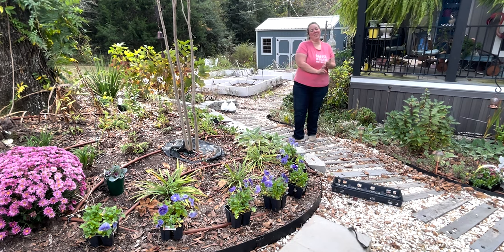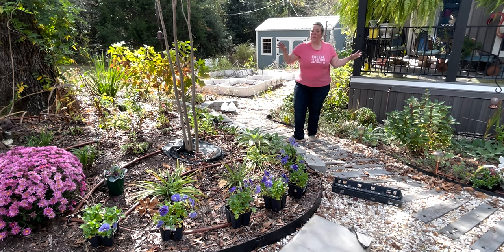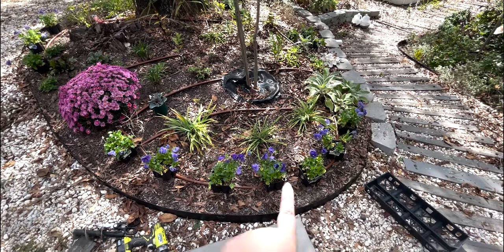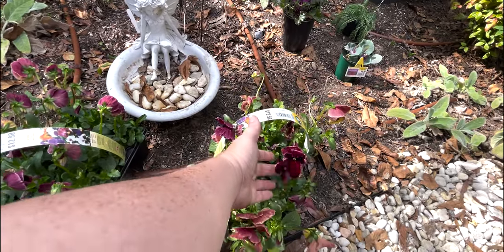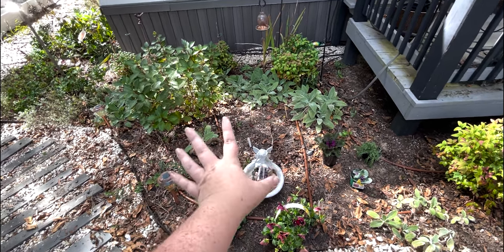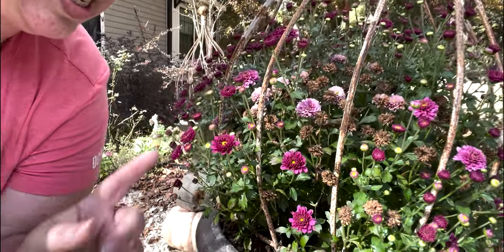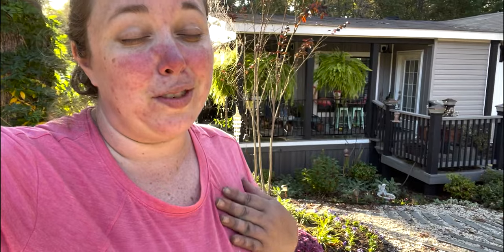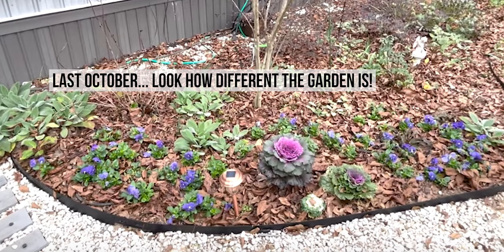Planting Fall Annuals: Pansies and Ornamental Cabbage (Zone 8b)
I'm running a bit behind after being gone for a FABULOUS cruise through Italy and Greece... which means we better get a move on with planting our fall annuals! I have a few flats of pansies as well as pretty ornamental cabbage to plant... let's get on it!